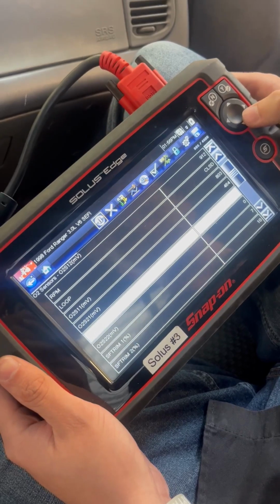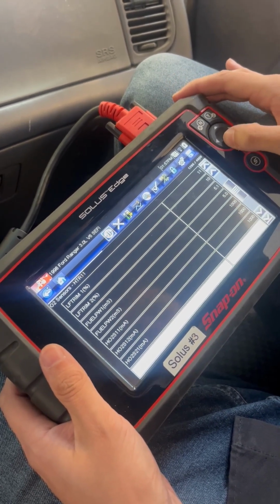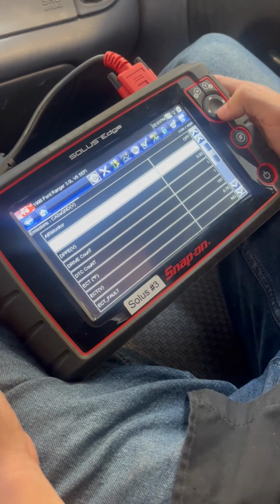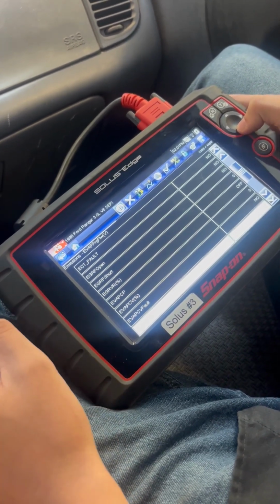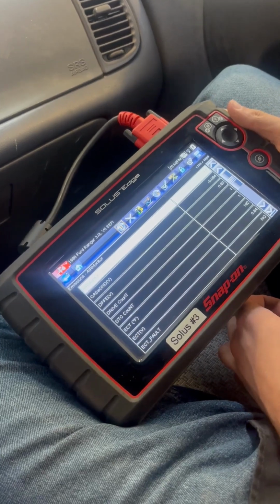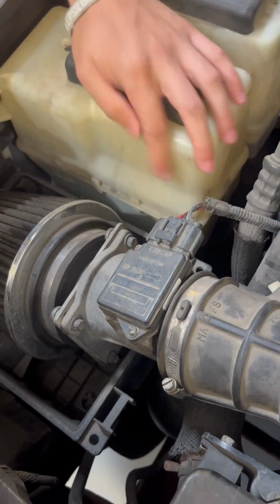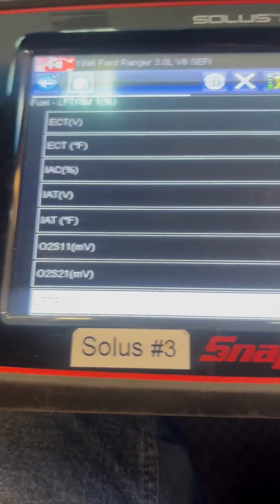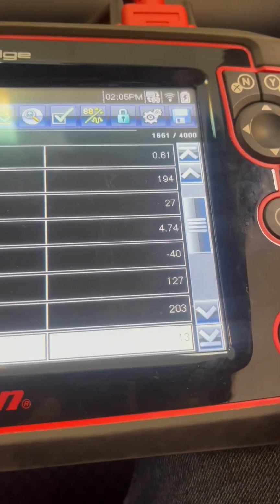Location Lab 240